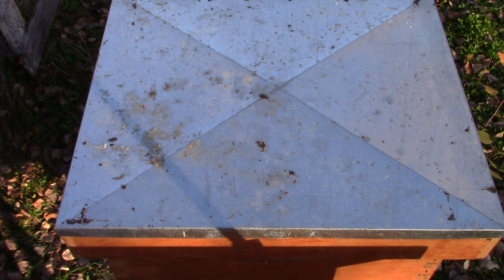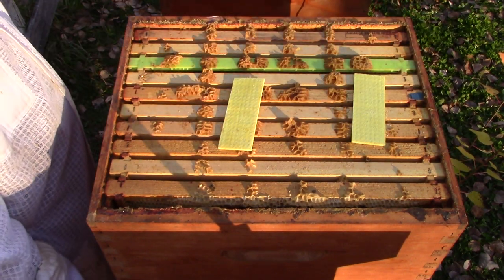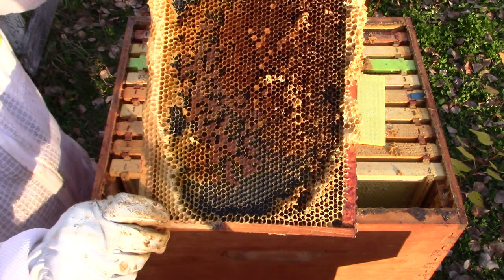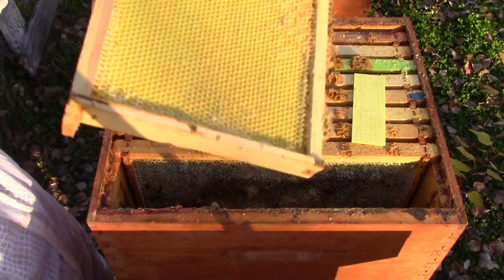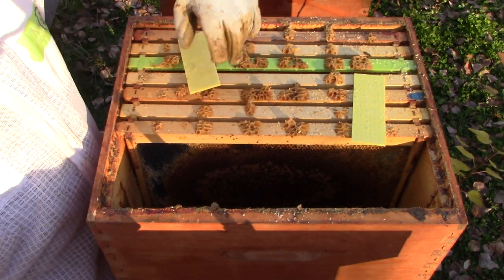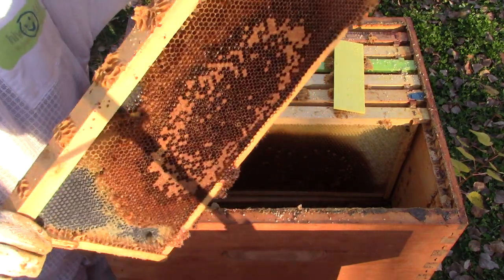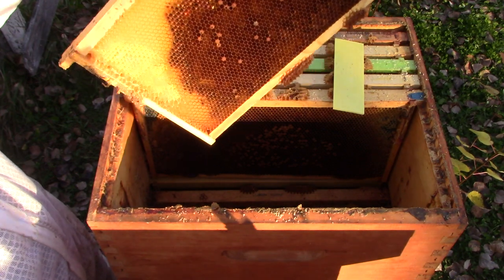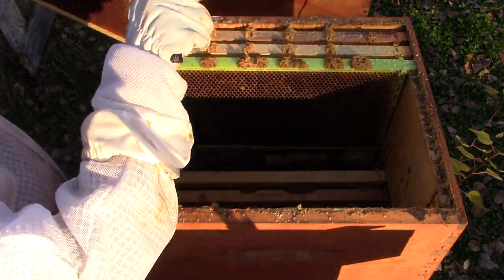Bees robbing honey and a colony destroyed.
Autumn and bees are hungry for resources. In just 2 days a strong colony heavy with honey was completely stripped of all honey.

I could not find any sign of the colony that had inhabited the hive only days beforehand.

Entrance reducers and robbing screens should be employed before signs of robbing occur. Lesson learned.

Thank-you for watching my friends!